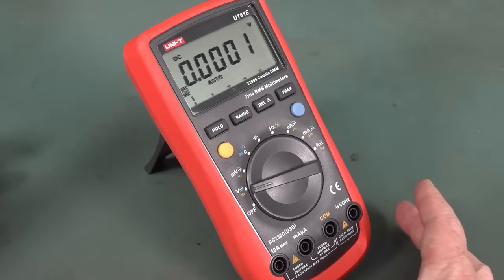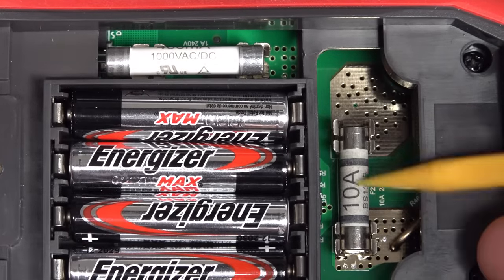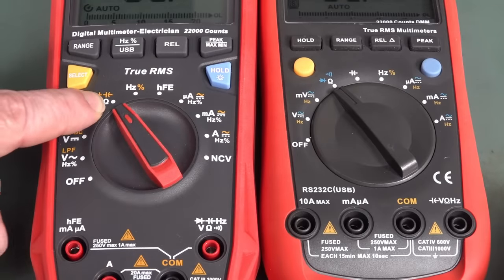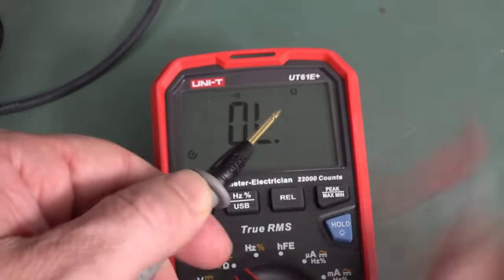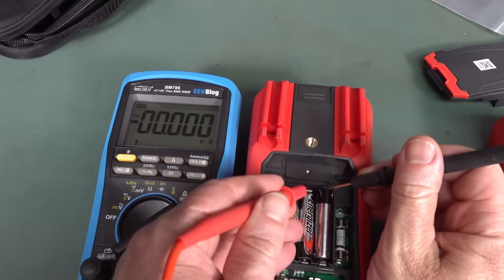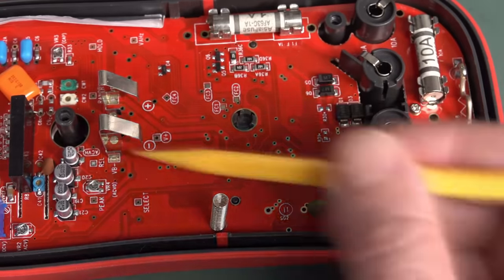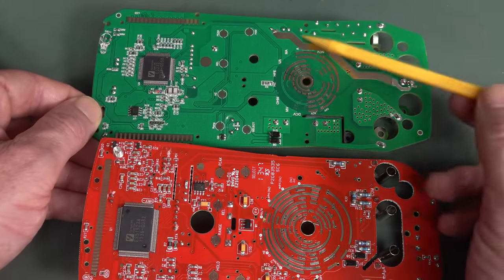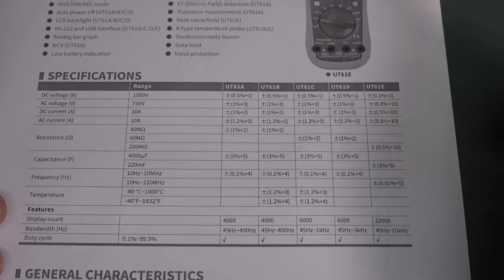EEVblog 1378 - NEW Uni-T UT61E+ Multimeter - Still bang-per-buck king?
Is the new Uni-T UT61E+ Multimeter still the bang-per-buck king the existing UT61-E was? How does it compare? Is the increased cost worth it?
And what about the ANENG AM870 at half the price?

00:00 - Old UT61E
09:18 - NCV test
10:33 - Probes and Continuity
15:57 - Teardown
25:26 - Specs
26:15 - Conclusion